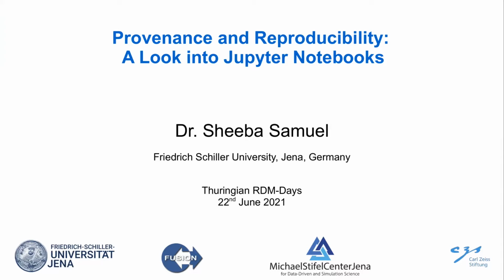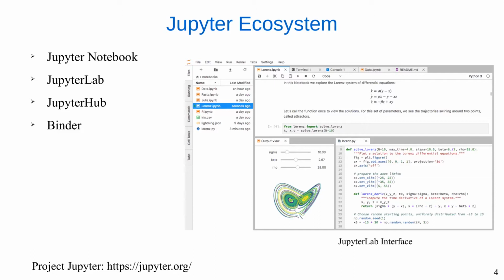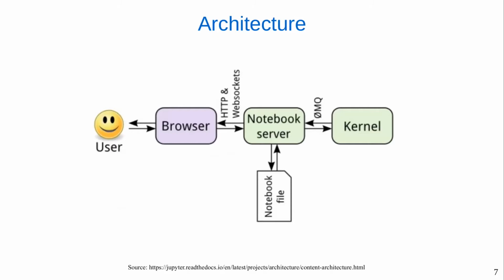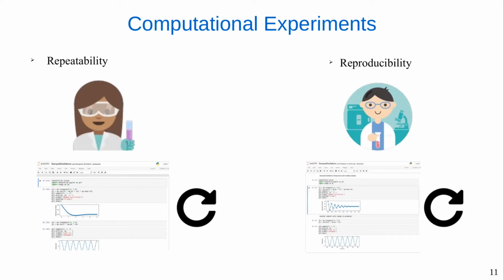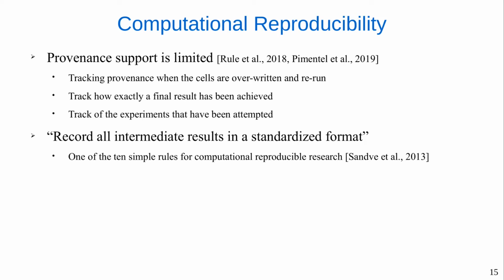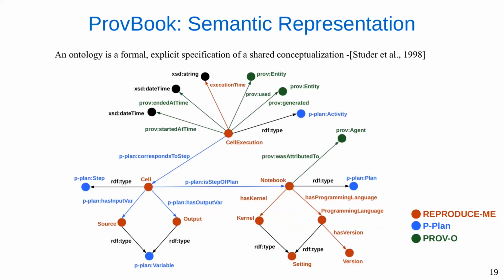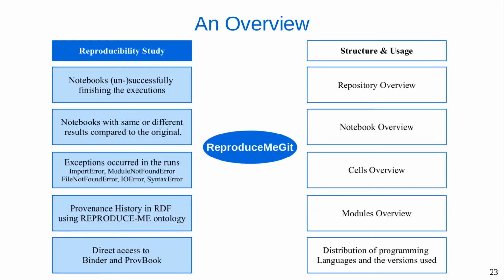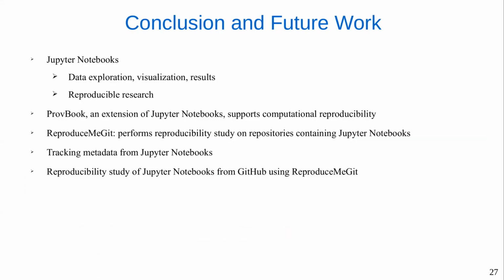"Provenance and Reproducibility: a look into Jupyter Notebooks" (Dr. Sheeba Samuel, FSU Jena)